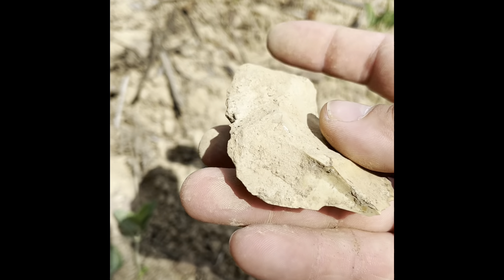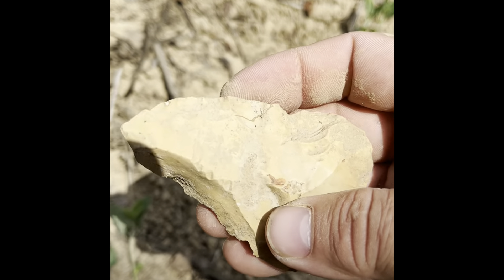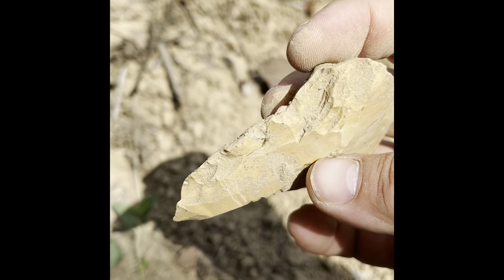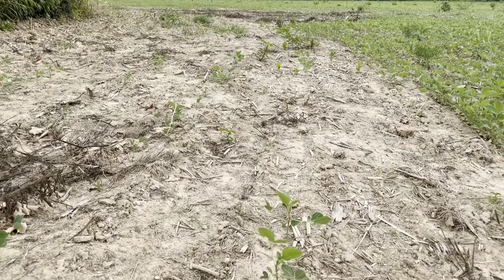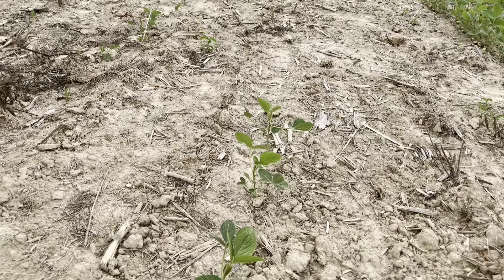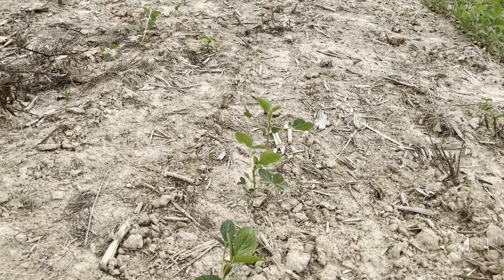High humidity at the Honey Hole Site!!! Missouri arrowhead hunting 2023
Short hunt at the honey hole site. All the animals were trying to hide in the creek to escape the extreme heat and humidity.  It was absolutely miserable out there.